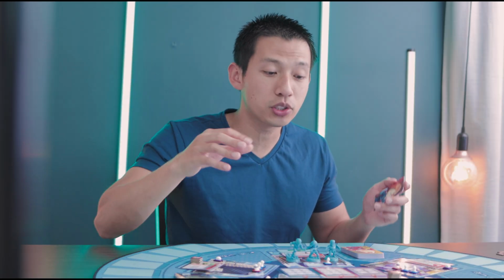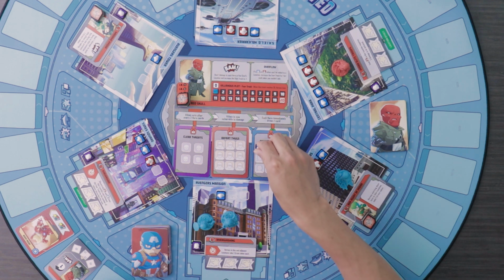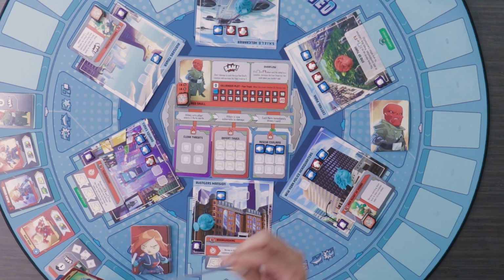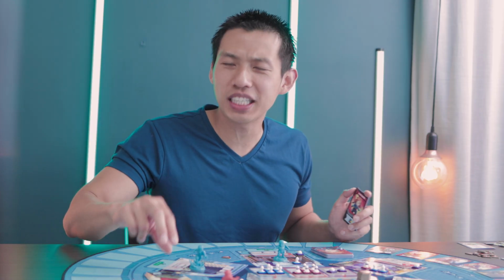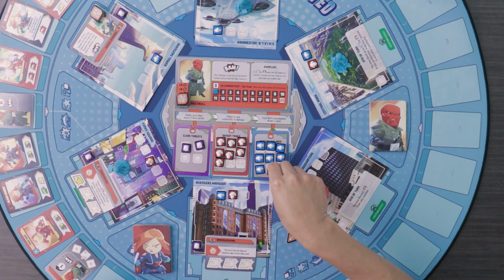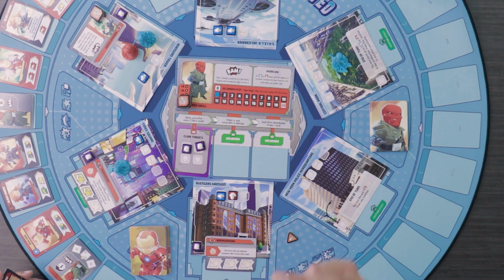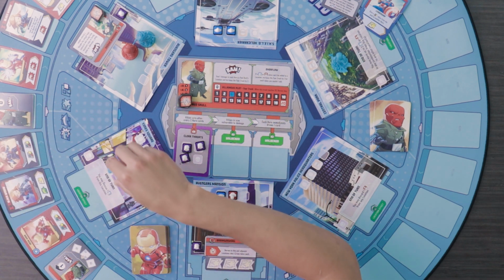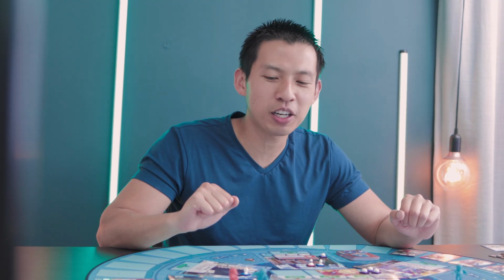Cinematic Gameplay of MARVEL UNITED! Black Widow, Iron Man, & Captain America VS. Red Skull!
Gameplay of Marvel United begins! In this first round, we'll having Black Widow, Iron Man, and Captain America on our side-FACING OFF against Red Skull! Join me on the first of many Marvel United Gameplay videos~

Tim Chuon
11947 Valley View St.
Garden Grove, CA
92846

Action Camera (for diversifying shots, water shots)

🎬My Studio Setup:
Professional Studio Lights
Back RGB Lights

🎥Mounting Options:
Kupo C-Stand (big)
Kupo C-Stand (small)
Kupo Grip Head
Kupo Boom Arm
Spigot to connect tripod head to Kupo Boom Arm
Tripod Head
Sandbags (they come empty, will need to fill with sand, rocks etc!)

🔊Sound Panels
Budget Mic Stand
Budget Tripod